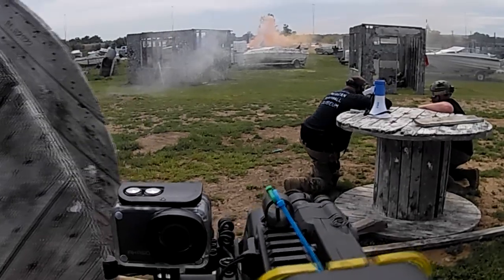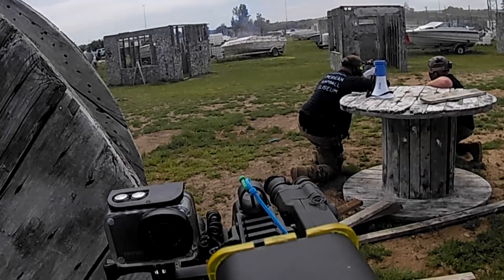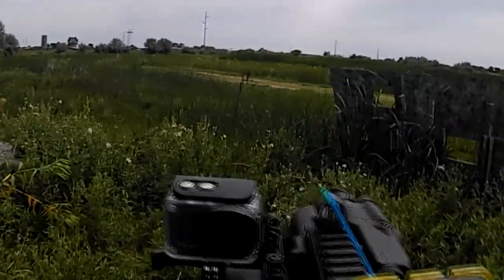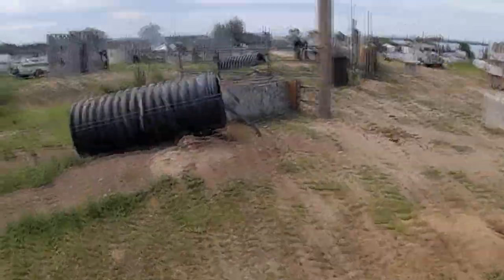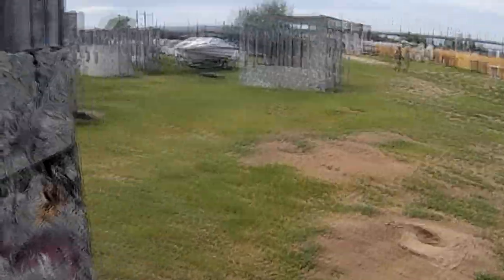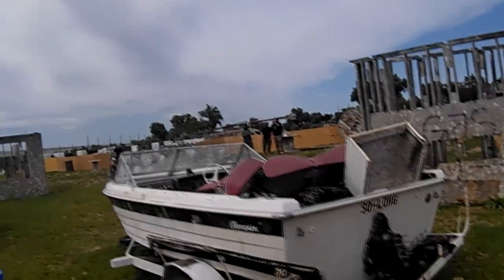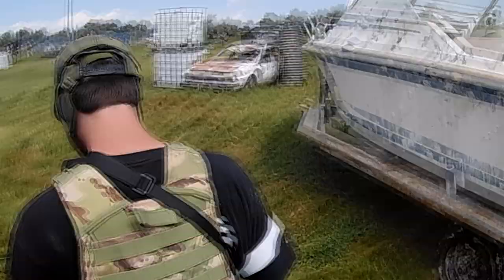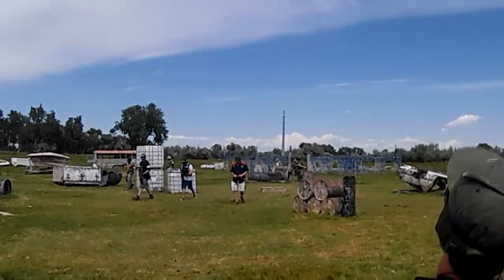Chernobyl 6 pt. 3 Drop Zone Airsoft Game G36c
Welcome Back to another Airsoft Video:
In today's gameplay I continue with the Chernobyl 6 event. Our goal is to hold back the Red team and transport the nuke to the drop zone. ConvoyBebop was with me running his RPK. I hope you all enjoy.
Colorado airsoft discord
People I support and you should too!
Doing airsoft on a budget makes it hard to keep things working or upgrade when needed, any help at all can go a long way. Or just share the channel with your friends, that would be even better.